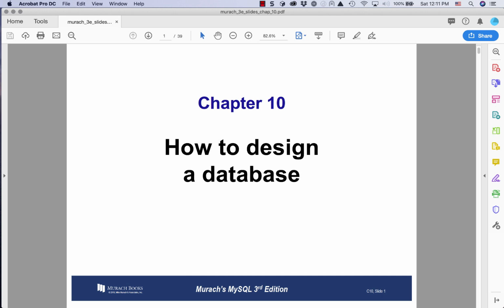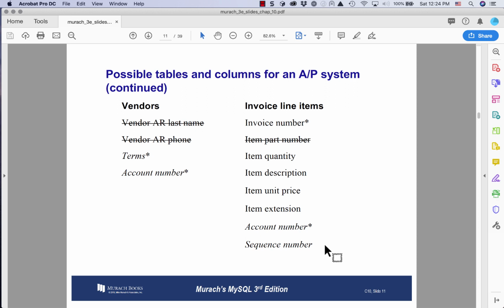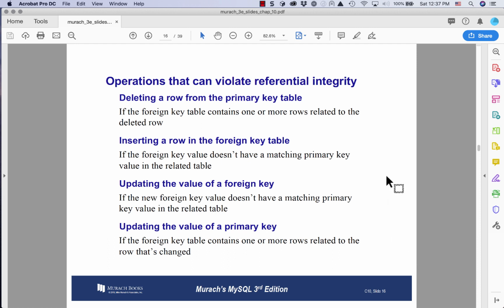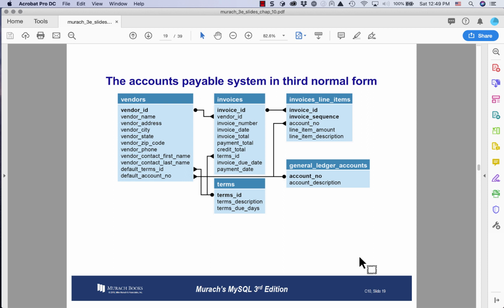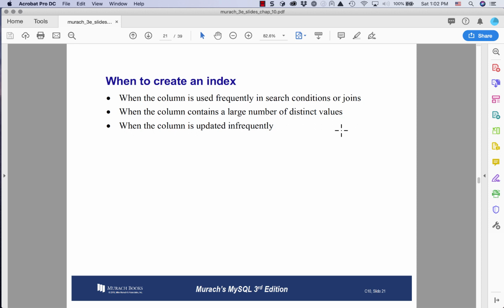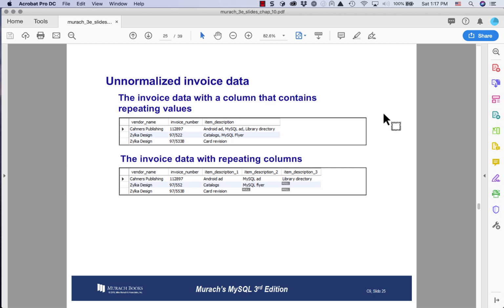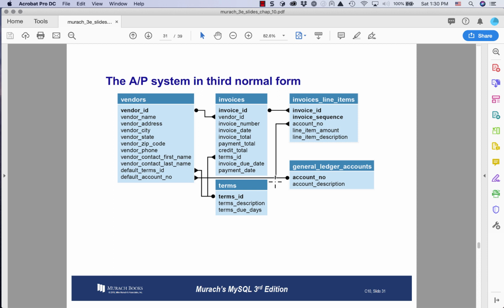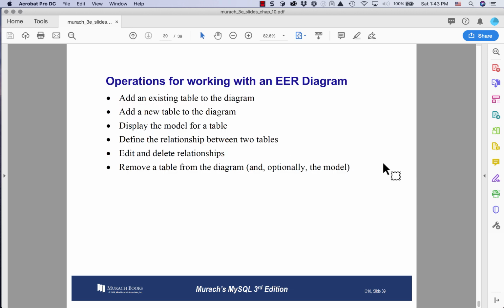Lecture: Murach 3e Chapter 10